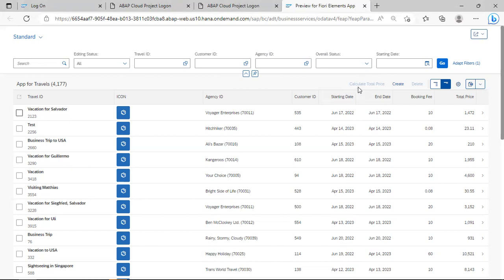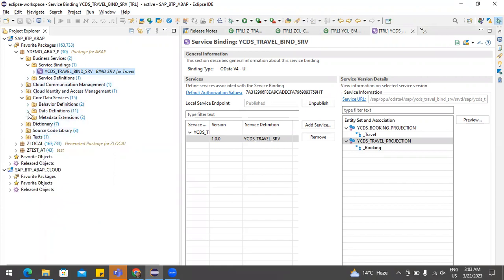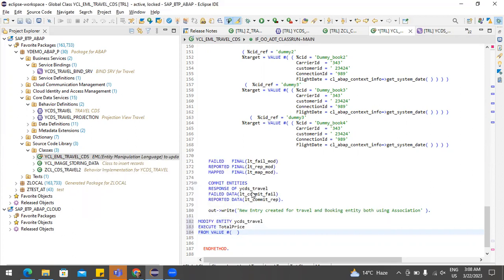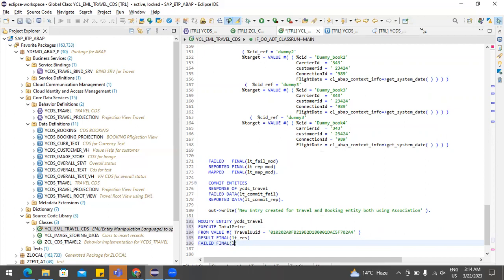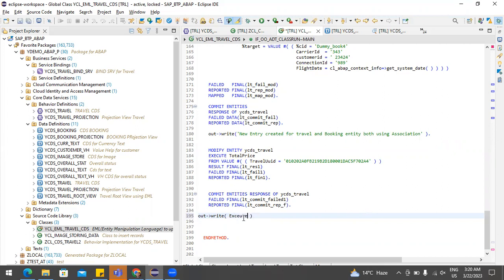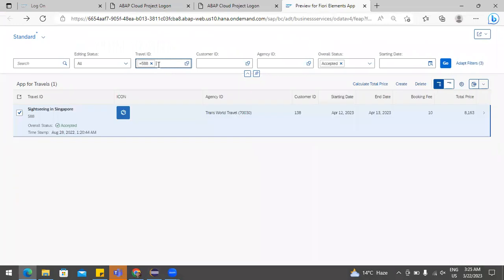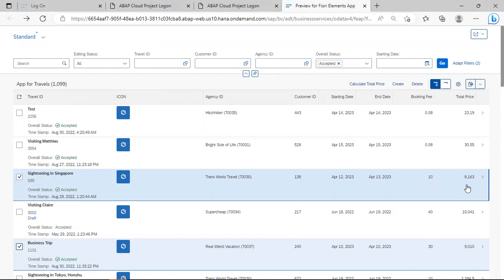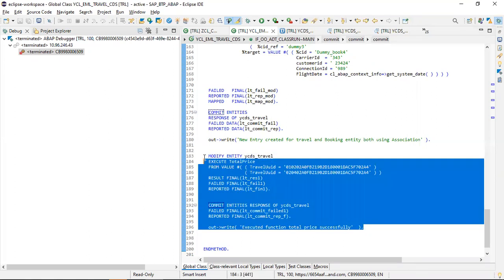Modify Entity with Execute Function using ABAP EML for Fiori App behavior definition on BTP Cloud.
How we can execute Actions for Custom Button 'TotalPrice' using Modify Entity execute function without using fiori front-end app.

How we can debug the same.

How we can Modify multiple records using Modify Entity with Execute Function for fiori behavior definitions.